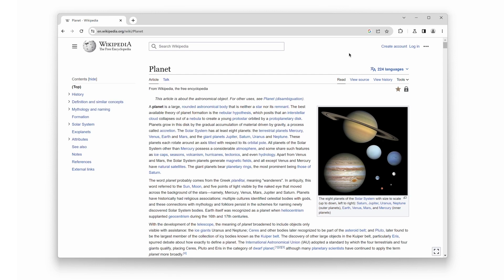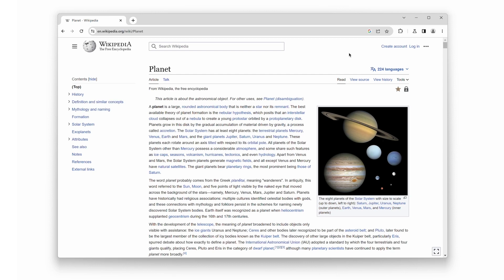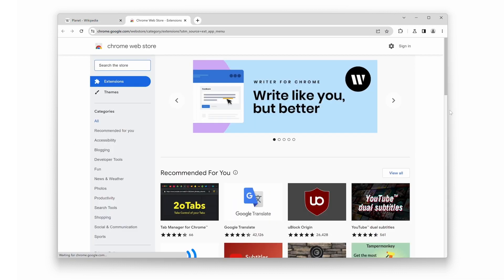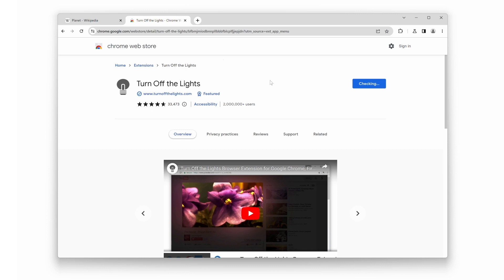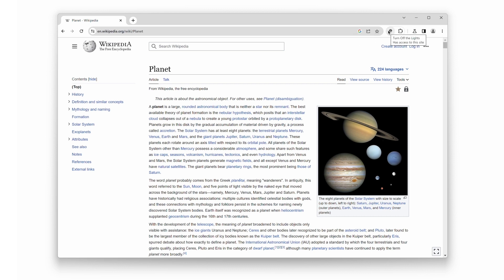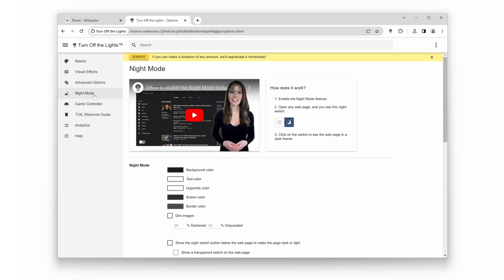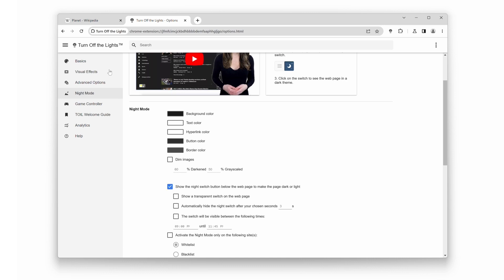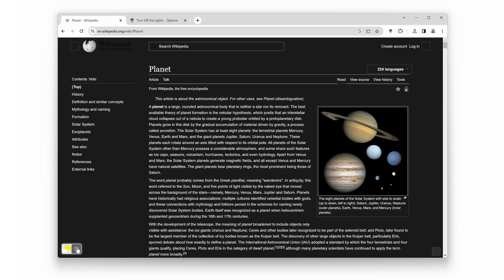🔵How to enable Wikipedia in Dark Mode? | Step-by-Step Instructions!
Dark Mode on Wikipedia enhances your reading experience by providing a visually appealing interface that reduces eye strain and saves battery life. In this comprehensive tutorial, we will walk you through the process of enabling Wikipedia in dark mode step by step. From locating the settings to customizing the dark theme to suit your preferences, you'll learn all the necessary tips and tricks. Whether you're a regular Wikipedia user or a newcomer, this guide is perfect for you! Join us now and unlock the dark magic of Wikipedia.

Steps to enable the Wikipedia Dark Mode:
00:00 Intro about Wikipedia in dark mode
00:30 Download and install the free and Open-Source Turn Off the Lights browser extension
01:07 Enable Dark Mode for Wikipedia
01:24 Opening the Turn Off the Lights Options page
01:31 Click on Night Mode and enable the night switch checkbox
01:55 Toggle the night switch to enable Wikipedia in Dark mode